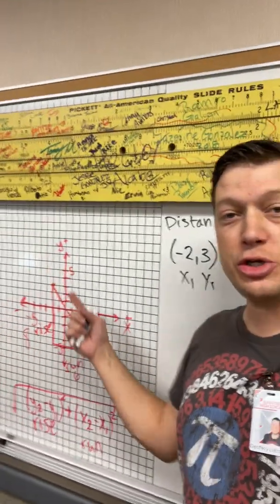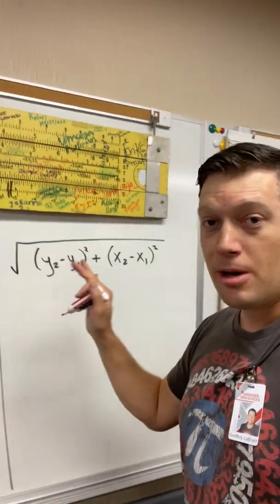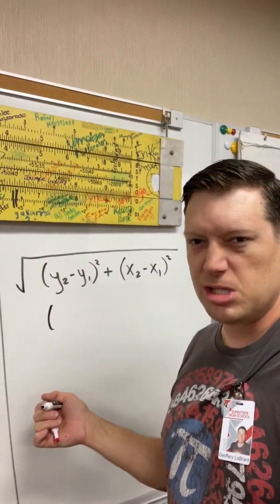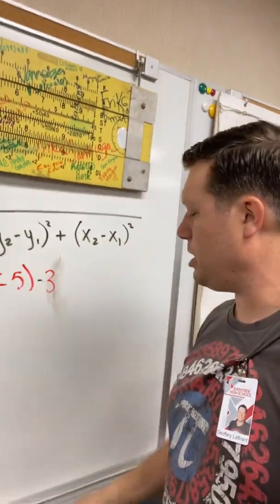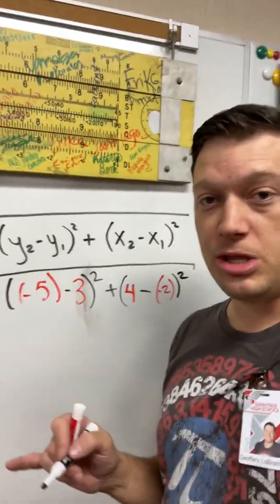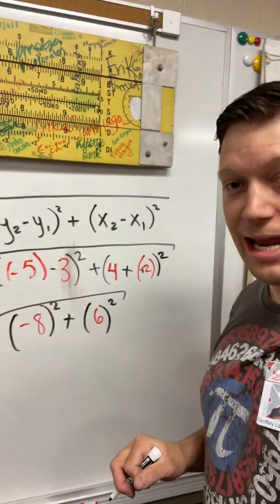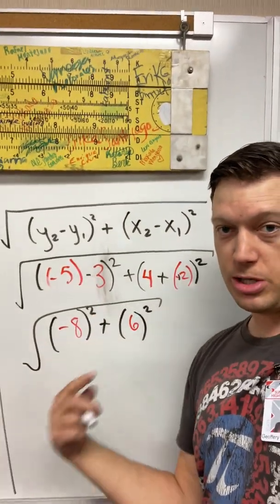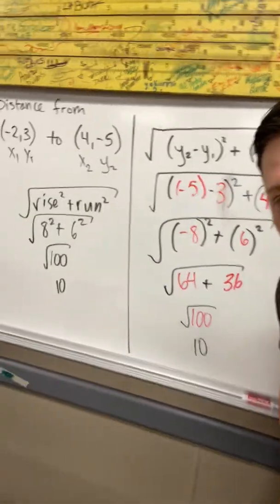Calculate Distance between 2 points using a Formula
What if you need to calculate the distance between 2 points but graphing it is not a good option?

Welp!

Use the Distance Formula!  Let me show you how!